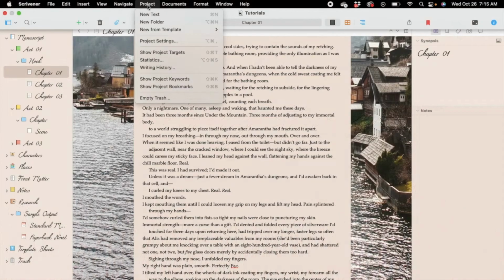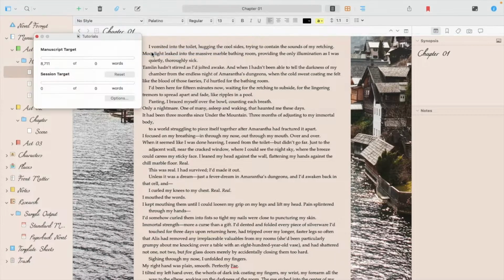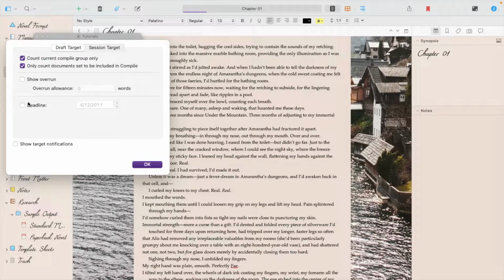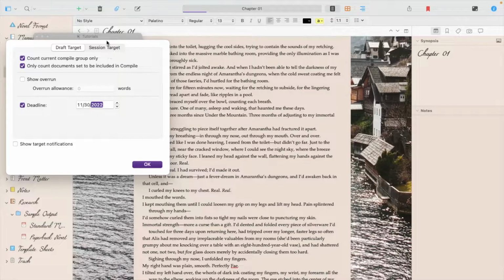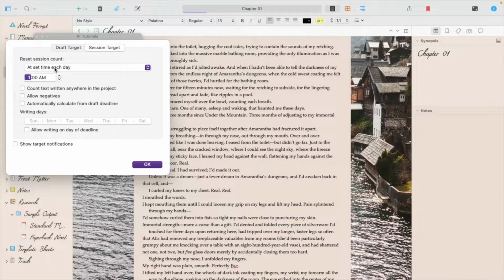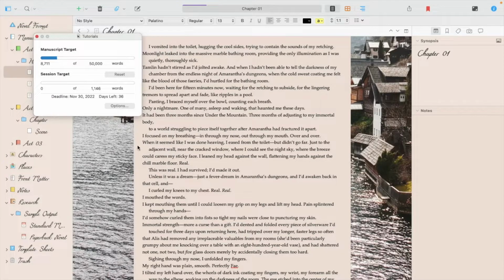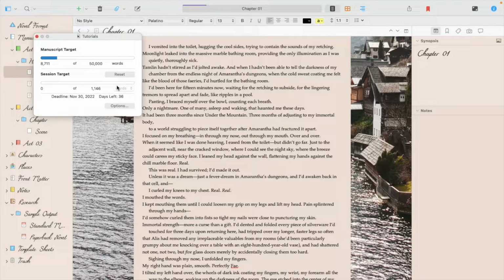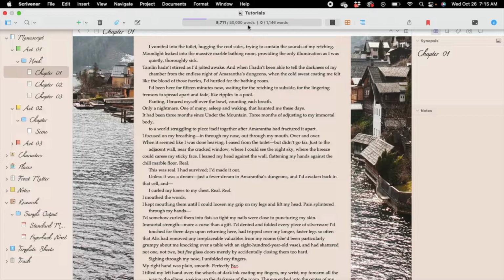Setting Scrivener Project Targets | Scrivener Tutorials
Setting project targets in Scrivener helps you to stay on top of your writing goals. When you set your word count goal and project deadline, Scrivener will automatically calculate how many words you need to write each day to meet your deadline.

This is perfect Scrivener feature for NaNoWriMo!

Do you use Scrivener? Check out my custom Scrivener themes to help get you in the writing mood!

Etsy Shop